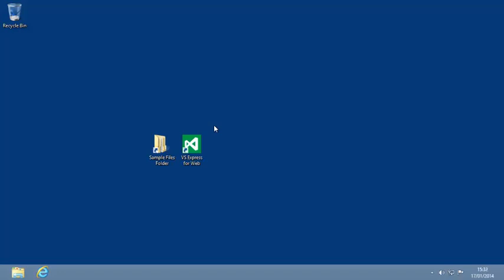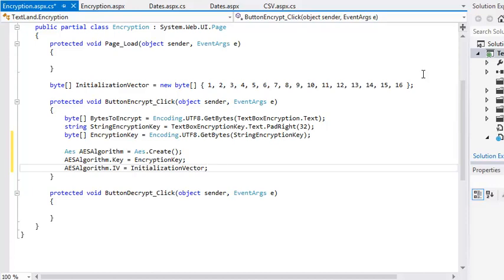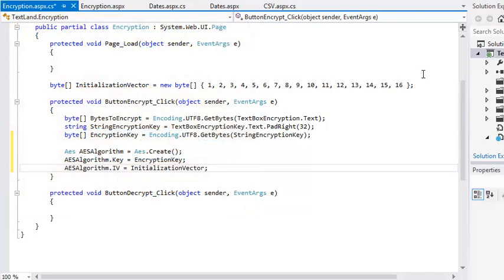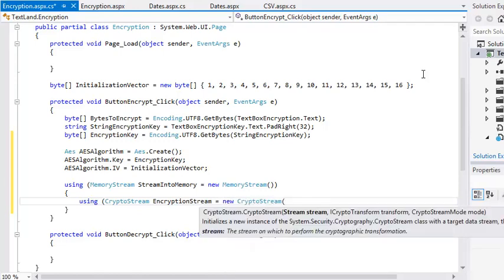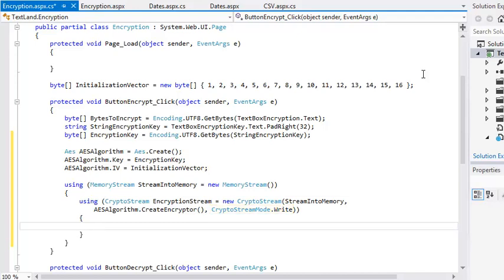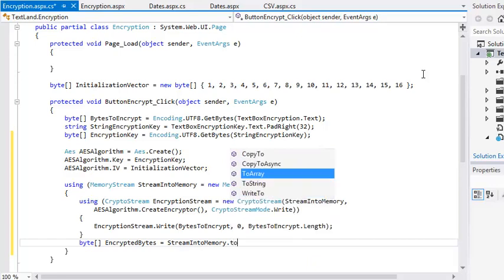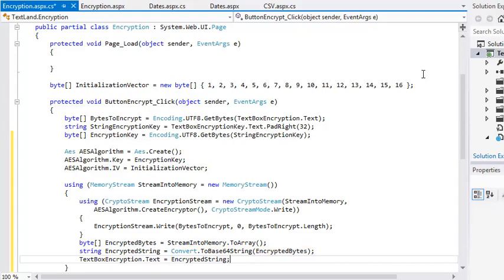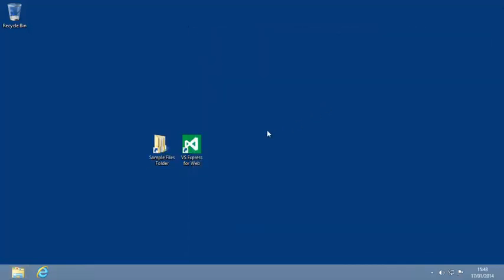ASP.NET 4.5 Expert Skills Lesson 3-2: Encrypt data using the AES standard